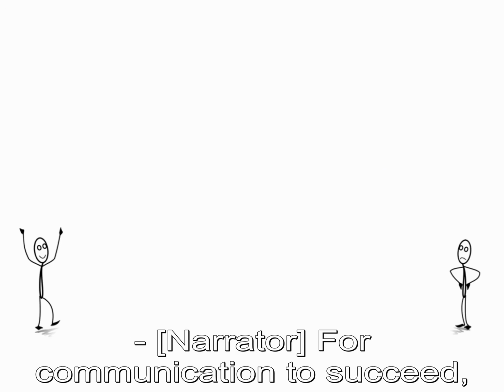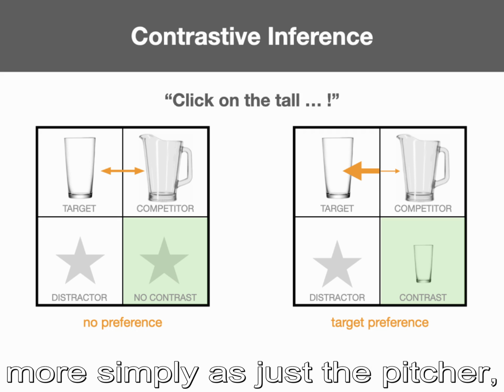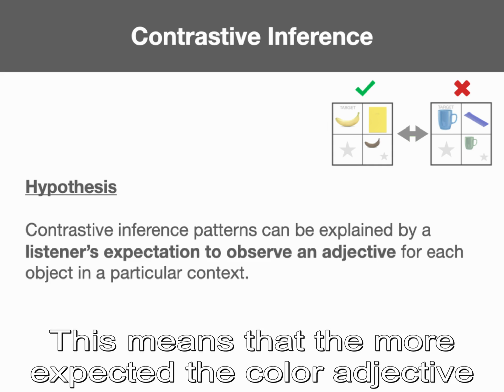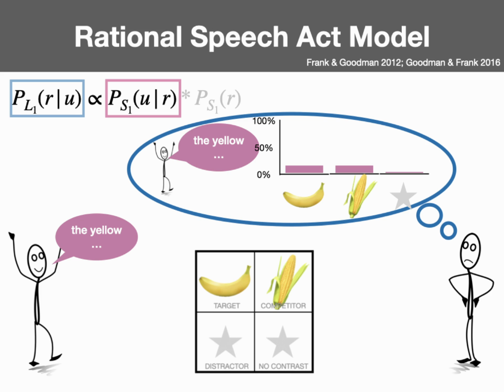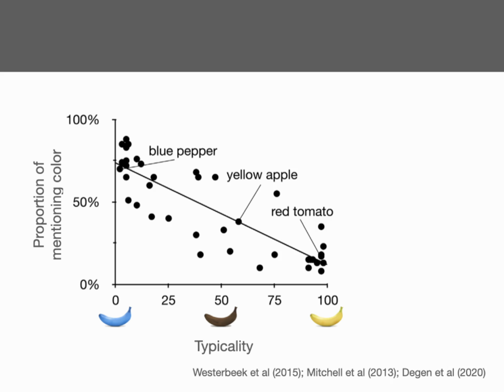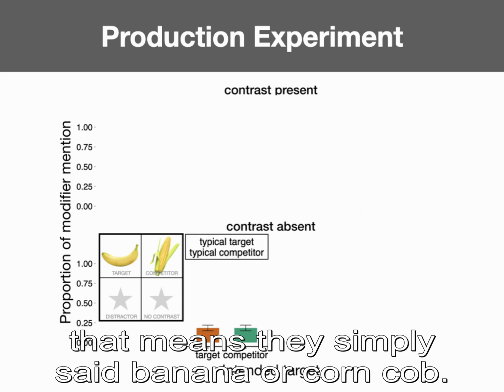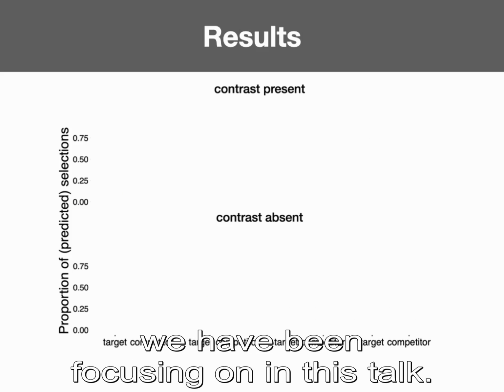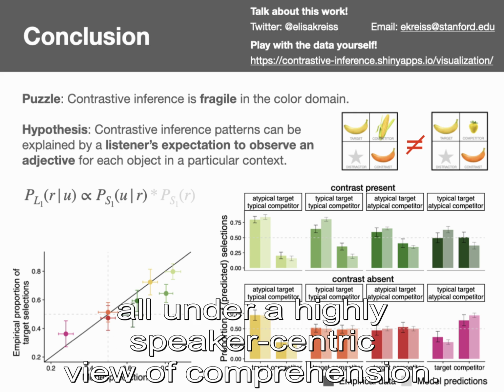2433: Production expectations modulate contrastive inference - Elisa Kreiss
Language & Groups- Contrastive inferences, whereby a listener pragmatically infers a speaker's referential intention of a partial referring expression like "the yellow" by reasoning about other objects in the context, are notoriously unstable. We report a production-centric model of interpretation couched within the Rational Speech Act framework. Adjective production probabilities a listener expects for objects in a context drive the size of contrastive inferences: the greater the asymmetry in expectation for a speaker to use a pre-nominal adjective for the target rather than for competitors, the greater the listener's resulting target preference. Modifier production probabilities were collected (Exp. 1) and used to make predictions about comprehension in an incremental decision task (Exp. 2). The model's interpretation predictions are supported by the data. This account has the potential to explain the fluctuating appearance of contrastive inferences and shifts the explanatory focus away from contrastive inference towards online interpretation of referring expressions more broadly.